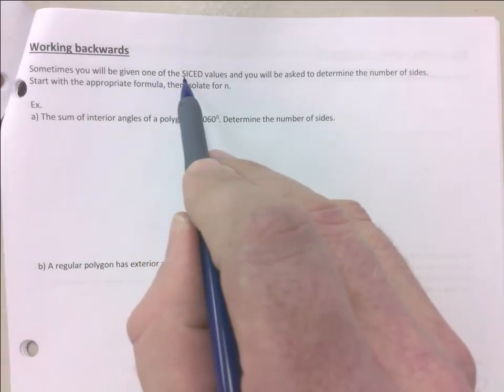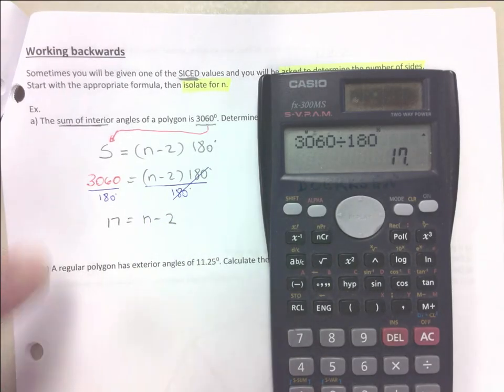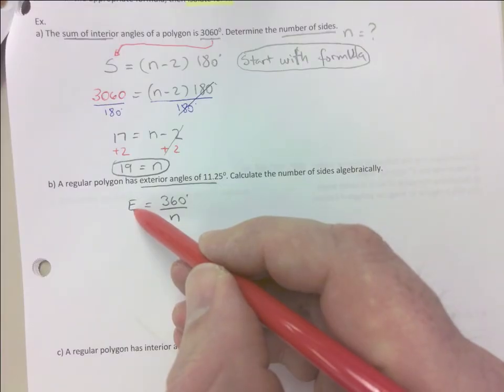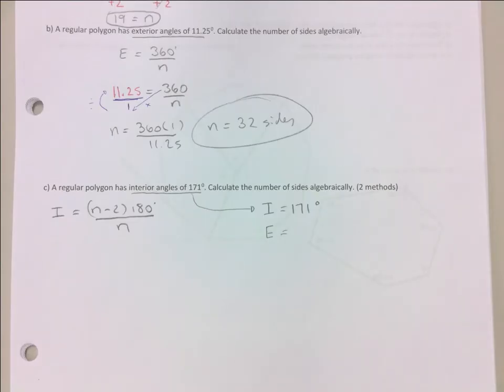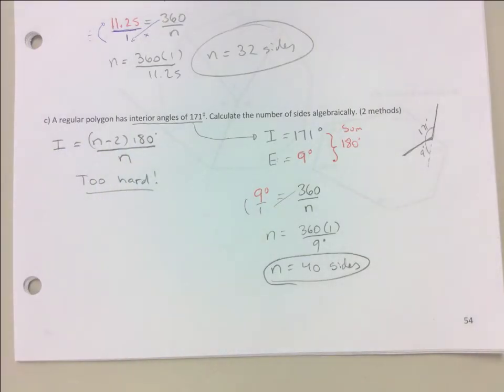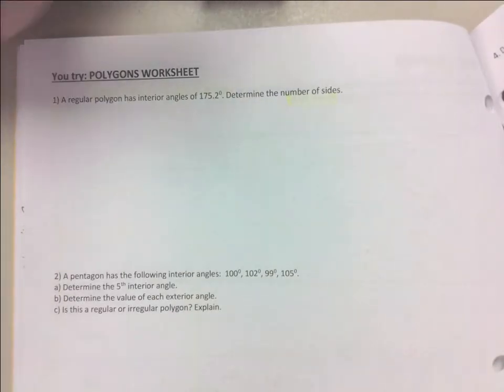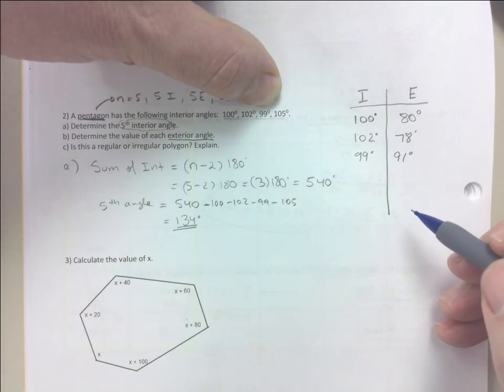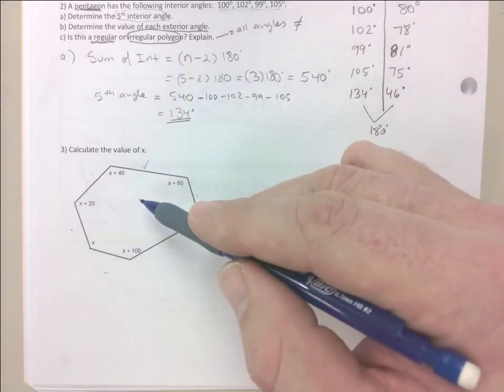POLYGONS BACKWARDS: SOLVING FOR THE NUMBER OF SIDES